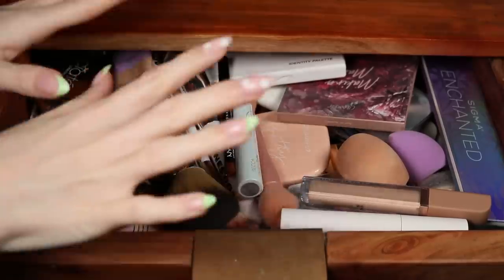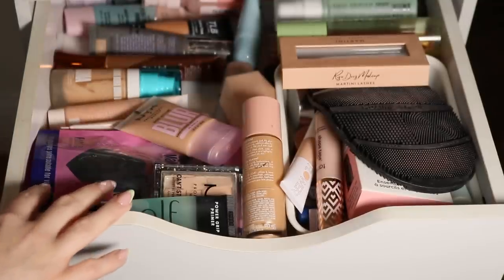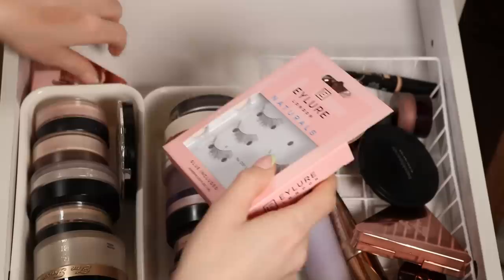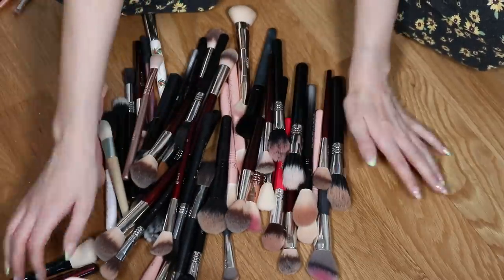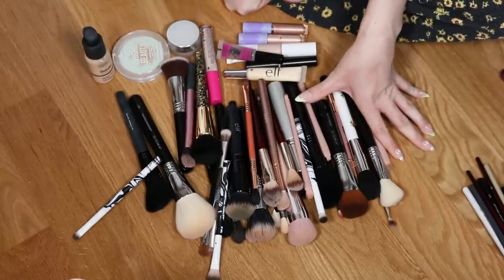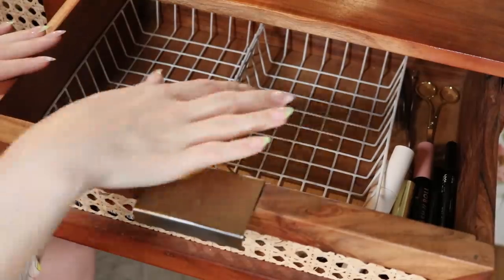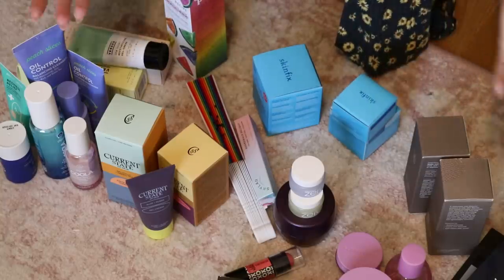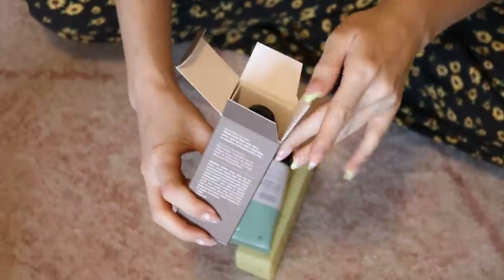Declutter & organize with me + other makeup chores *satisfying*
MAKEUP CHORE DAY! Declutter and organize my collection with me!

PRODUCTS MENTIONED:

Makeup drawers

WHAT I’M WEARING:

Nails: Glamnetic

TIME STAMPS:

0:00 intro
0:50 cleaning out my makeup vanity
6:59 organizing my makeup drawers
16:10 brush declutter
29:10 washing brushes & puffs
33:33 putting makeup away
36:20 repress broken powder
39:31 going through PR